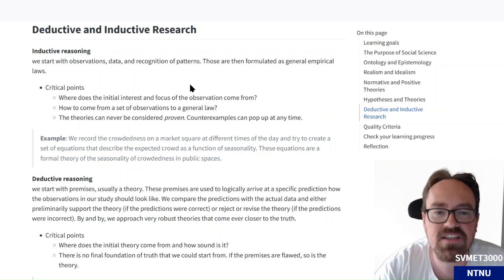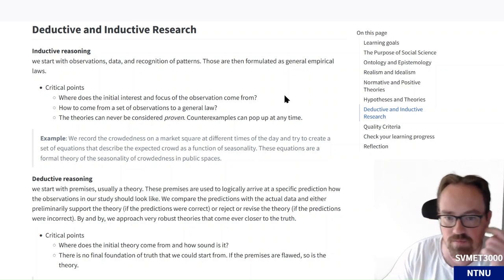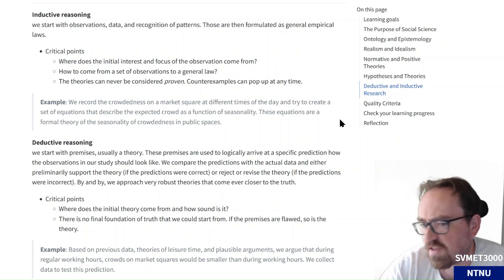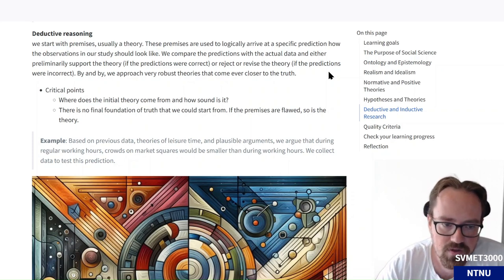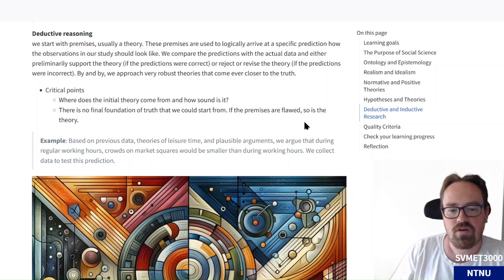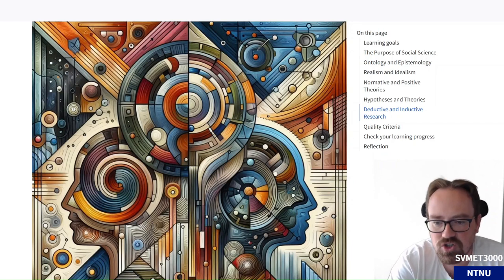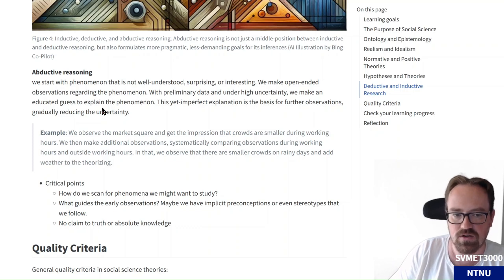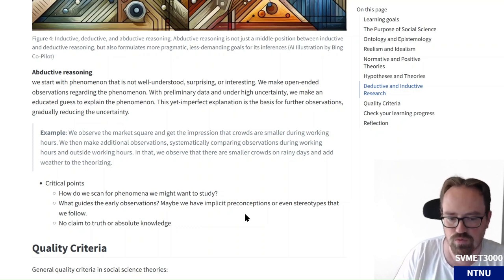SVMET3000 - Epistemology - 07 Inductive and Deductive Reasoning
Epistemology part 7